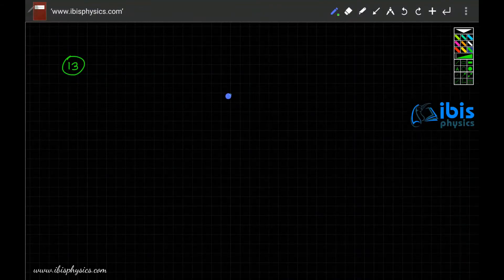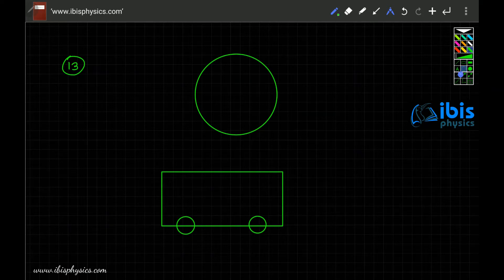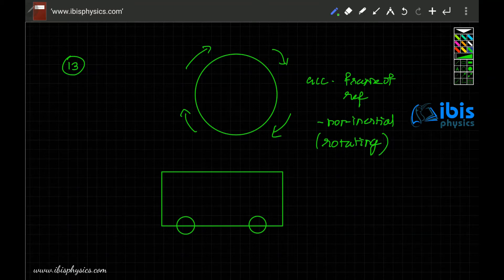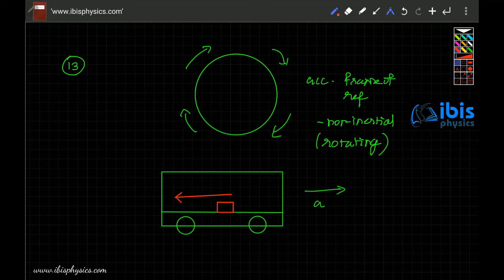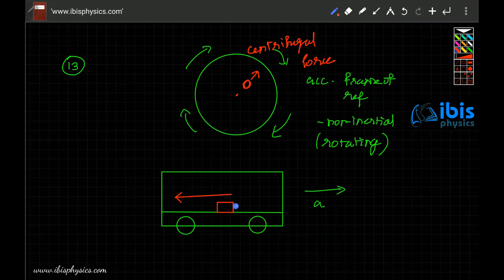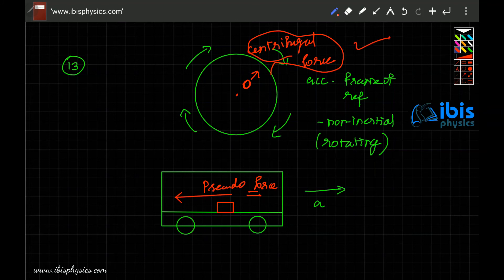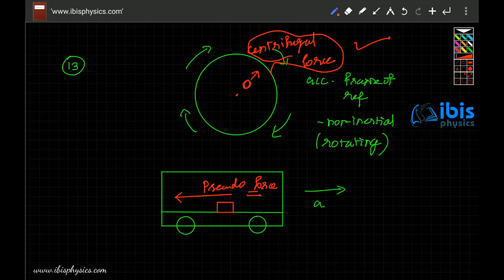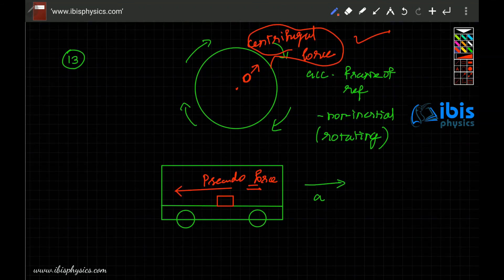Book MCQ | 13 | Laws of Motion | +1 | Samacheer Kalvi